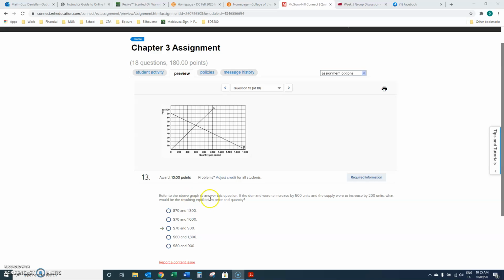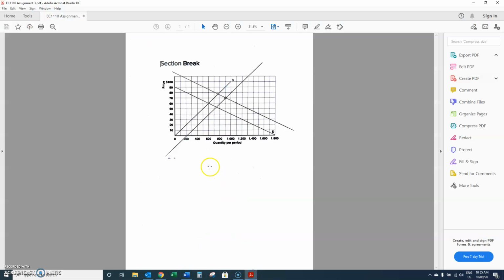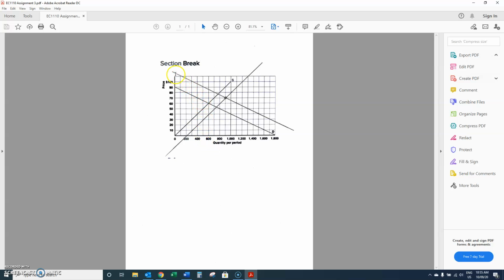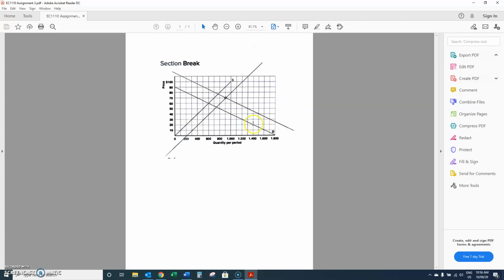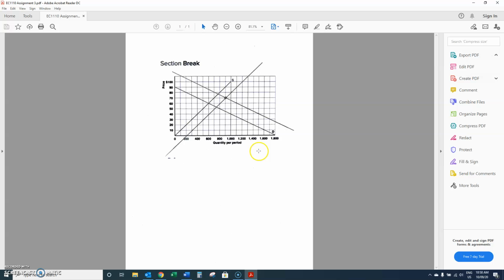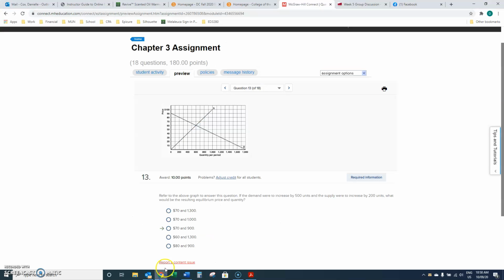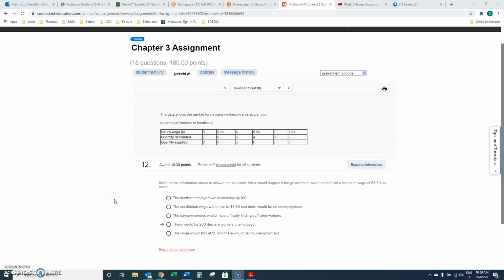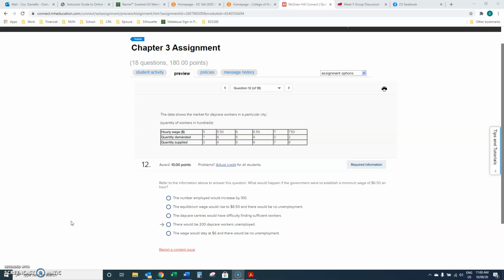EC1110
Assignment 3